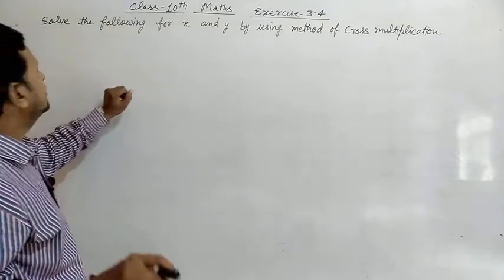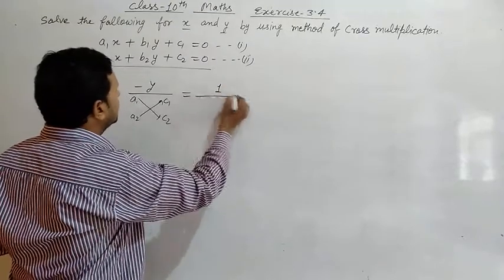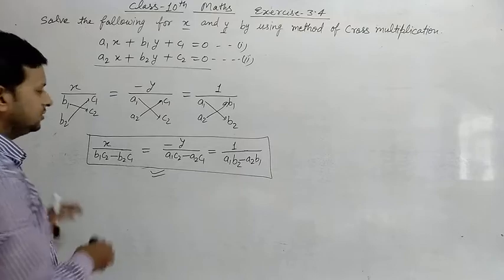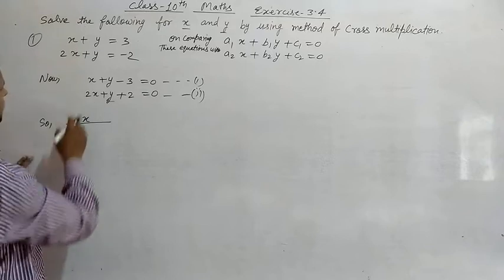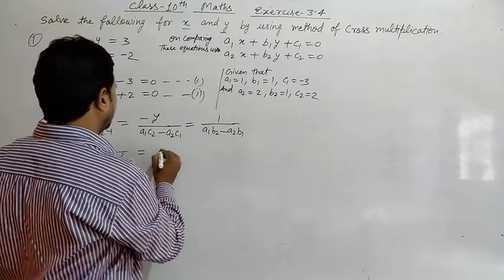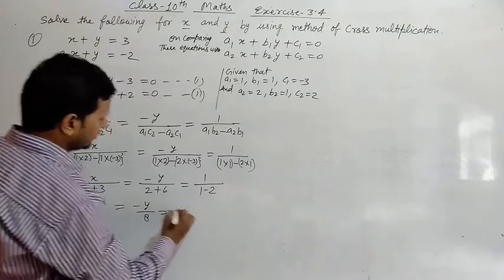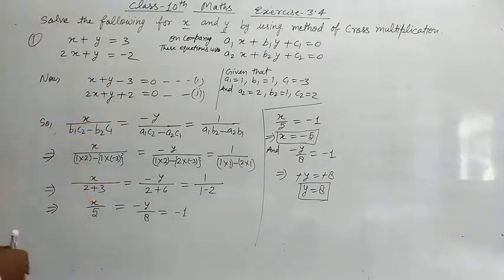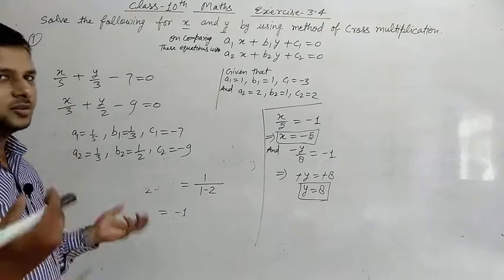Linear equations in two variables // Cross multiplication method// class 10th